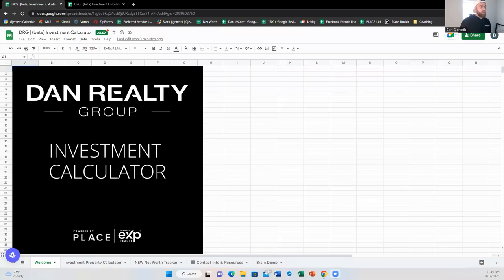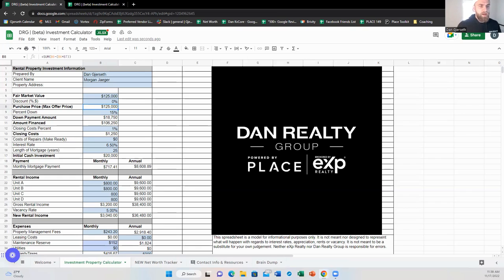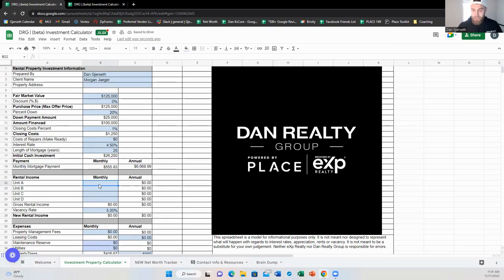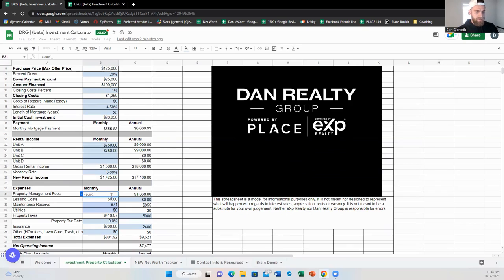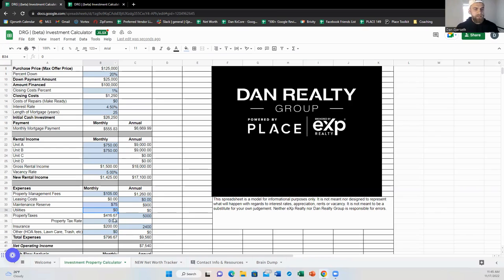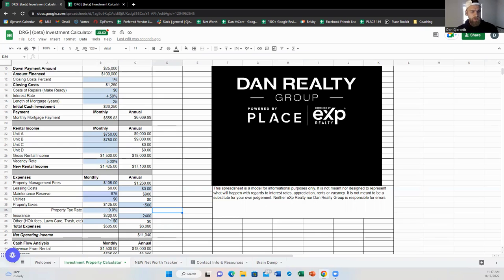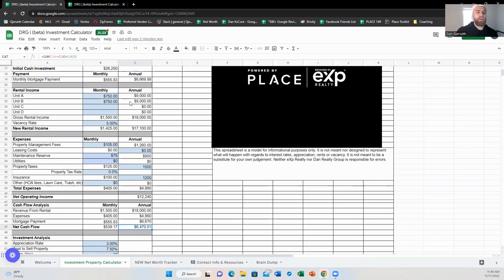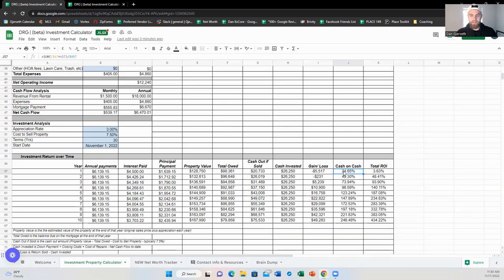How to calculate cashflow using a property cashflow calculator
If you're looking for a step by step video on how to calculate cashflow using a property cashflow calculator you're in luck!

Please comment if you'd like this calculator!

Please note that this is a beta version :)